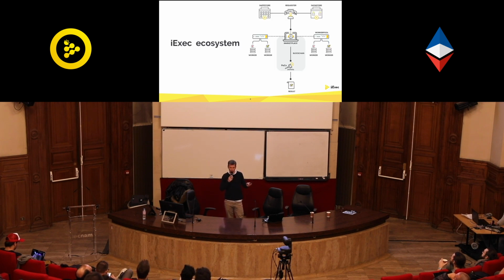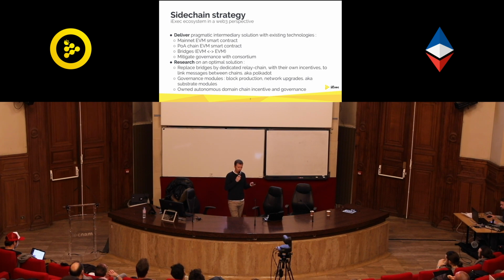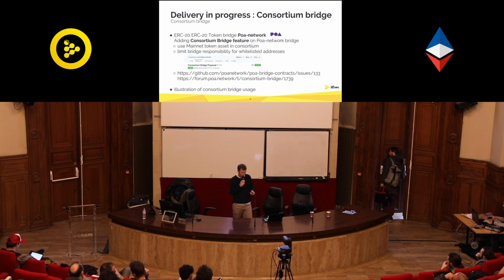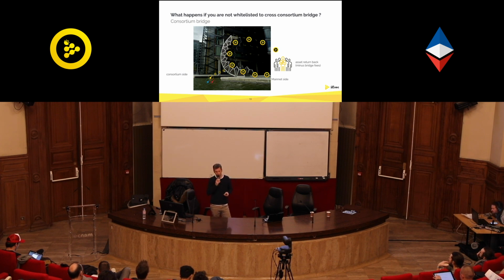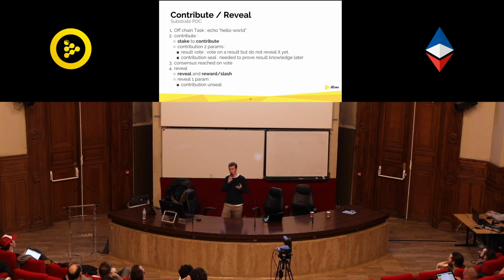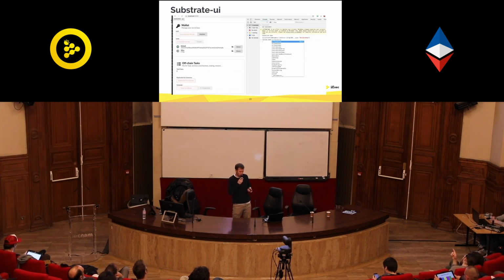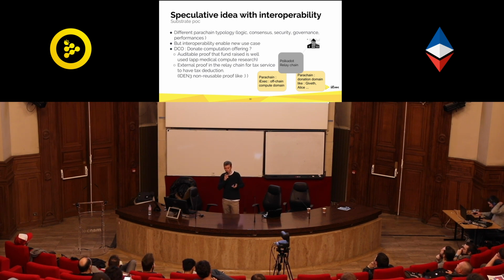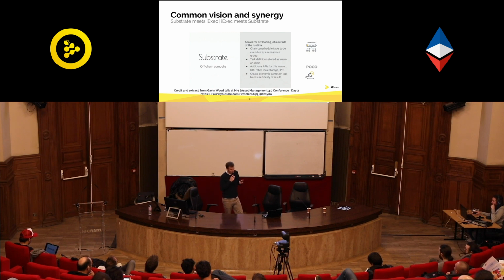iExec & Substrate - How to Build a Domain-Specific Token-Based Chain (François Branciard)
iExec lead smart contract developer François explores the possibility of a PoA bridge and chain, working with the Polkadot and Substrate teams.

Abstract:

"The iExec network needs a business-specific chain to track deals between the different actors interacting on its cloud resources marketplace (computing, datasets and application buyers and sellers). The chain would be used to record all the contributions of these actors to trigger payments using PoCo (iExec's Proof-of-Contribution algorithm). For private and consortium usage of the iExec Stack, a PoA bridge and chain can be setup to achieve such a business logic. For the public side, iExec has more requirements and is experimenting with Substrate to cover the missing points: a token-based PoS consensus, governance, upgradability, the use of wasm for new features, and interoperability as a Polkadot parachain."